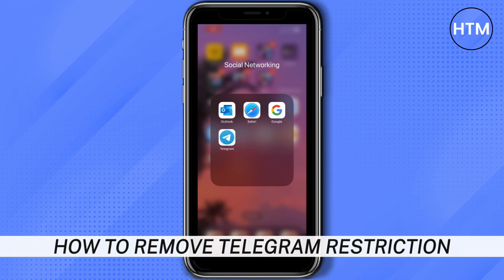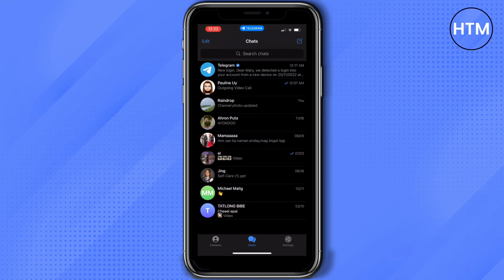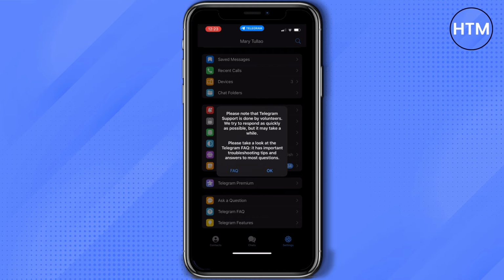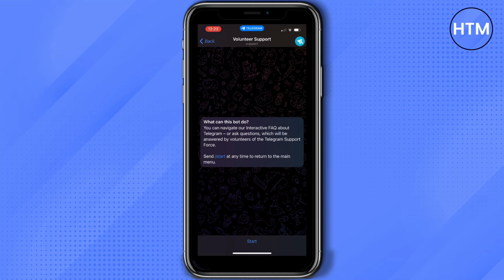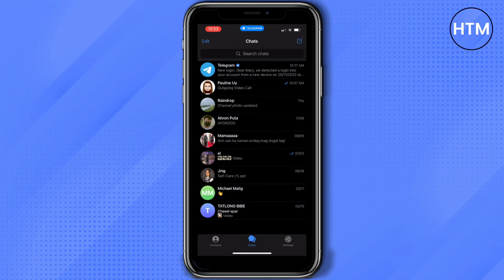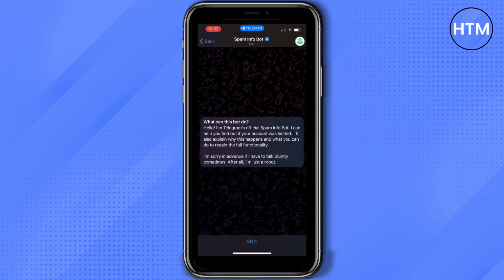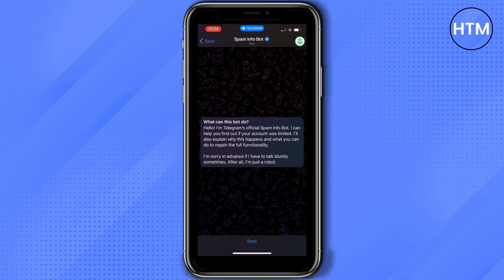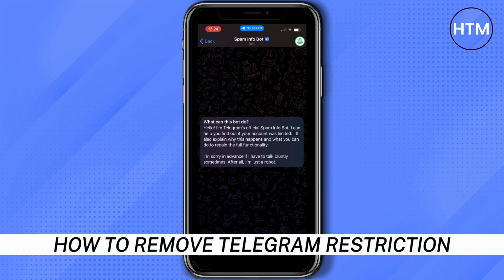How To Remove Telegram Restrictions (FAST!)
How To Remove Telegram Restrictions. It’s a very easy tutorial, I will explain everything to you step by step.